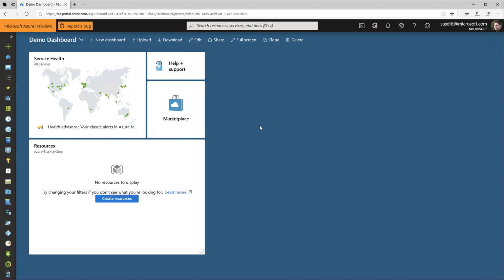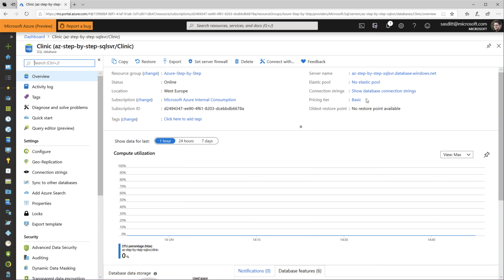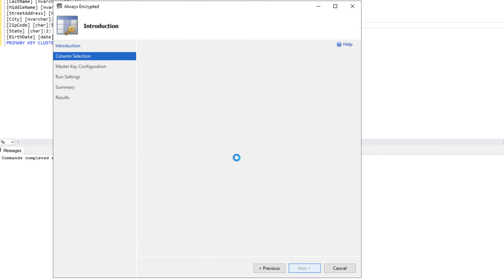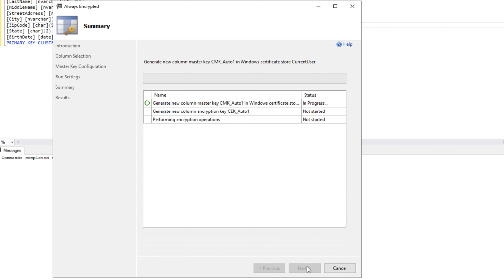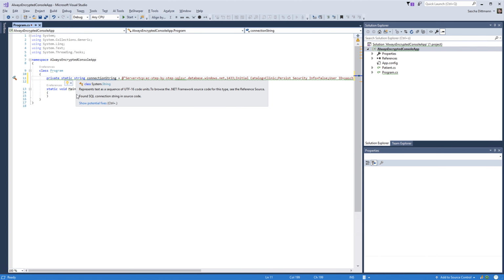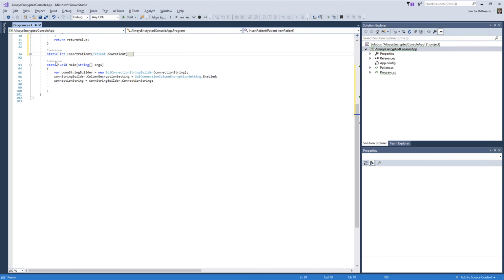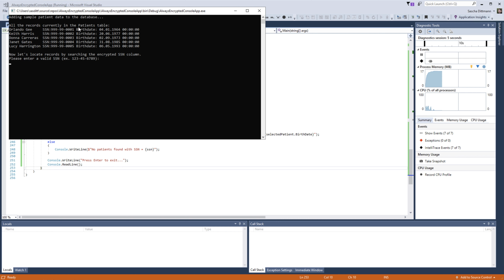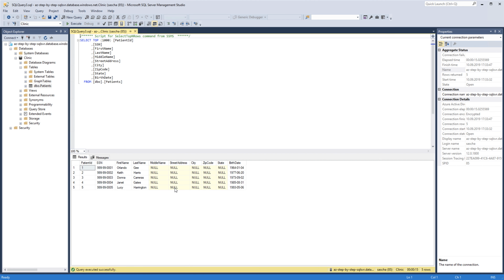Azure SQL Database Always Encrypted - Securing Your Data By Using Client-Side Encryption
In this Microsoft Azure Step-by-Step Tutorial we're going to discover how to secure your data in an Azure SQL Database by using a client-side encryption technology called Always Encrypted.

Always Encrypted is a feature designed to protect sensitive data, such as credit card numbers or national identification numbers (for example, U.S. social security numbers), stored in Azure SQL Database or SQL Server databases. Always Encrypted allows clients to encrypt sensitive data inside client applications and never reveal the encryption keys to the Database Engine ( SQL Database or SQL Server). As a result, Always Encrypted provides a separation between those who own the data (and can view it) and those who manage the data (but should have no access).